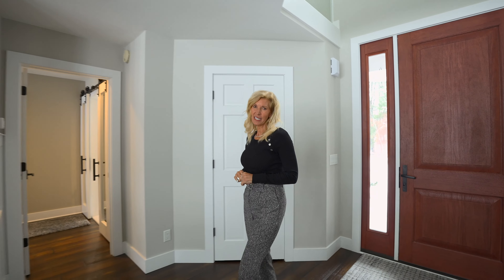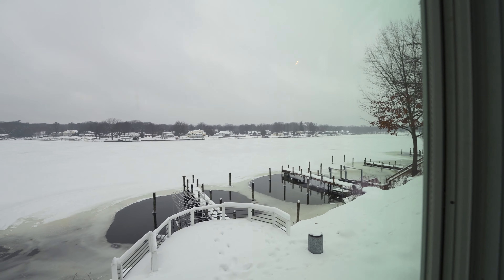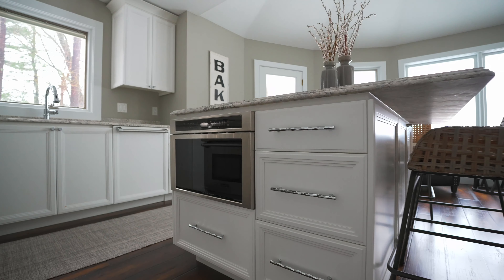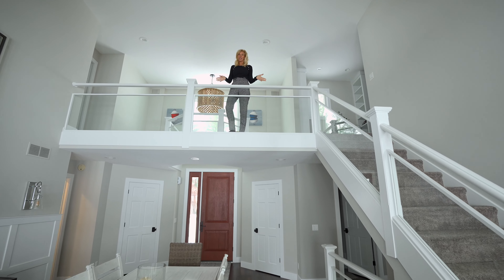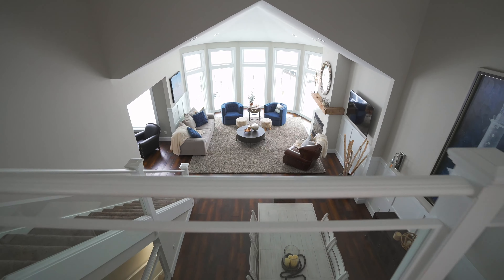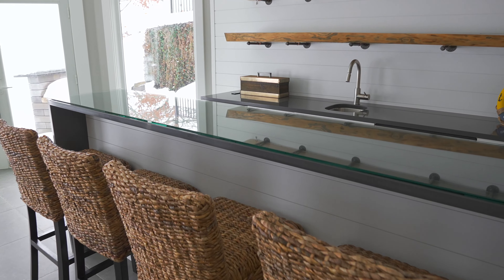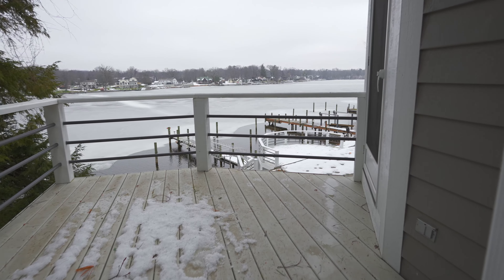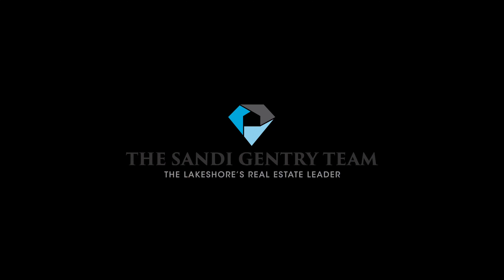SPRING LAKE WATERFRONT PARADISE | 18941 N Fruitport Rd, Spring Lake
18941 N Fruitport Rd, Spring Lake
Offered at $1,725,000
5 Bed | 3.5 Bath | 4,585 SF

Welcome to this incredible Spring Lake waterfront paradise! This custom-designed and built home offers a lifestyle of ease and elegance, boasting an array of extra amenities to enhance your living experience. Enjoy breathtaking lake views and incredible sunsets from nearly every room in the house. Inside, features include a spacious living room with cathedral ceilings, gas log fireplace, walls of windows, and a stunning kitchen with custom cabinetry, granite countertops, and professional grade appliances. The main floor primary suite offers a luxury ensuite with dual vanities, Japanese soaking tub, walk-in shower with dual shower heads, and a private deck. The upper-level hosts three large bedrooms and a full bath, while the walk-out lower level includes a family room, 5th bedroom, a full bath, gym, and a large entertainment area with a wet bar. From there, step outside to the sprawling patio which features a natural gas fireplace with a professionally landscaped terraced yard. With a waterfront viewing deck, steel seawall, and 70' ft dock with electric, this is the perfect lake home!